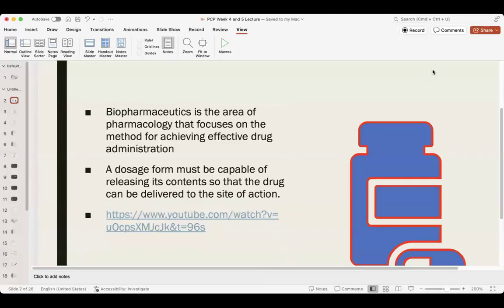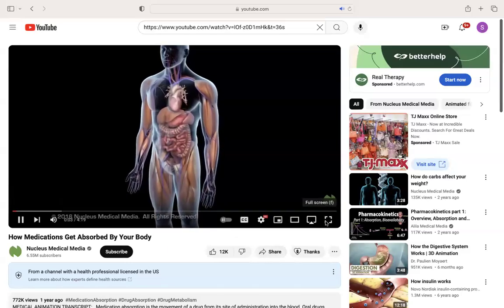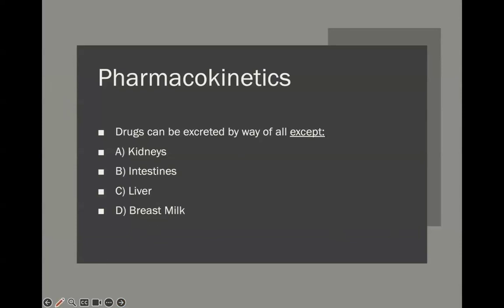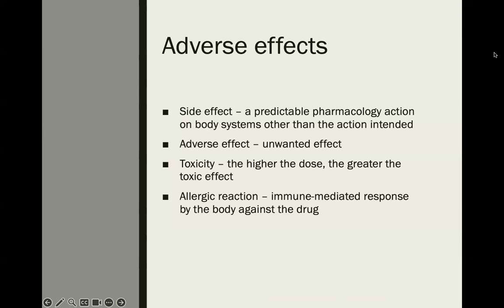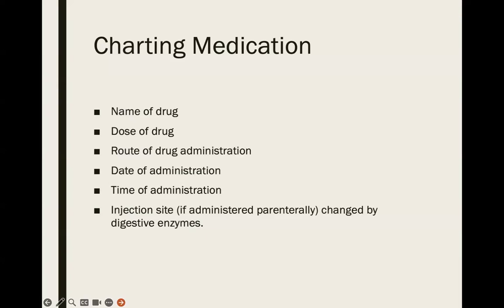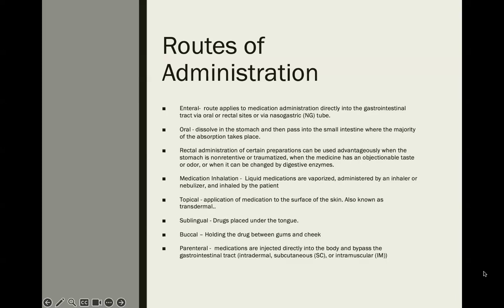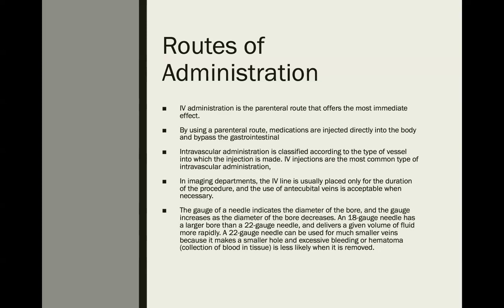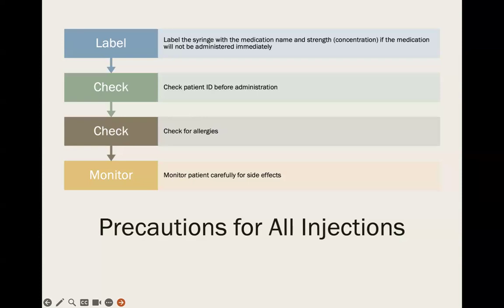GMT20240808 003709 Recording 1440x900